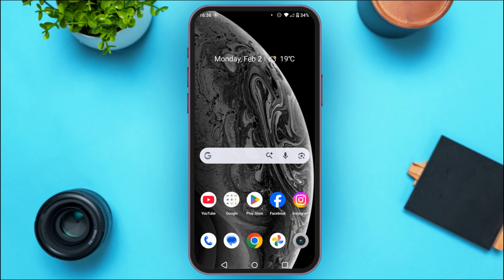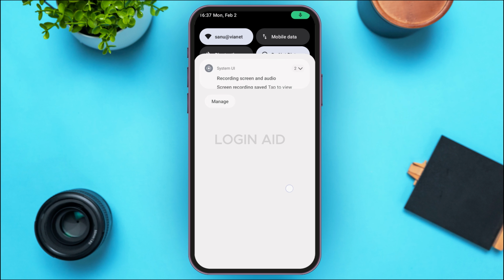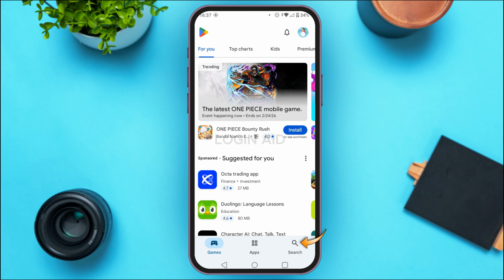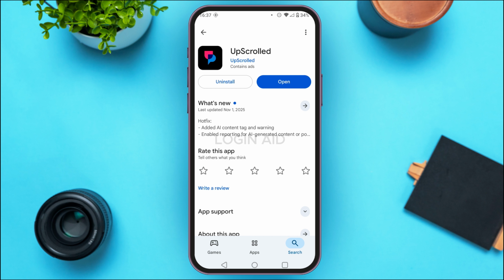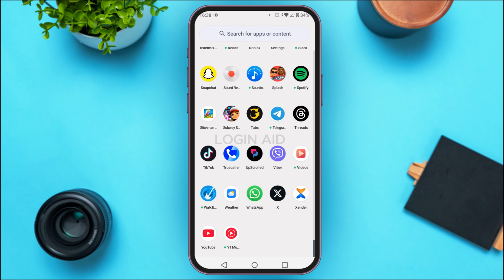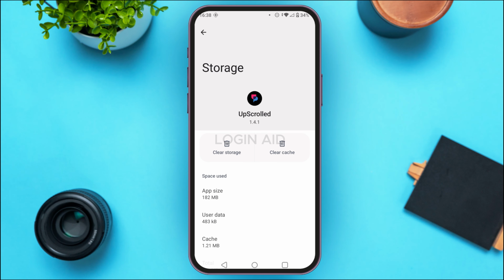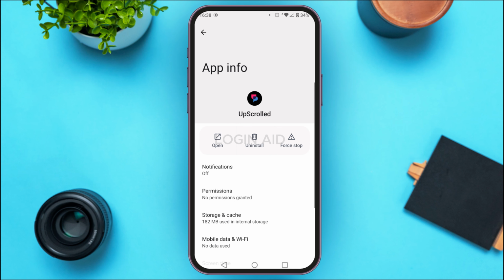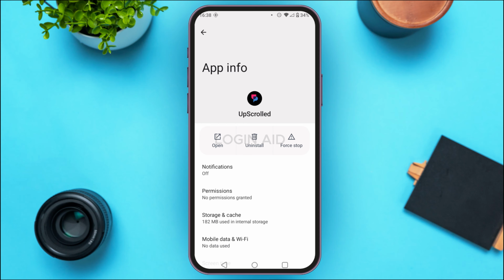How To Fix UpScrolled App Not Working | Troubleshoot UpScrolled App Crashing Issue 2026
Is the UpScrolled app not working on your phone? This guide shows you how to fix UpScrolled app issues. You’ll learn how to troubleshoot common problems like the app crashing, not opening, freezing, loading errors, and login issues.